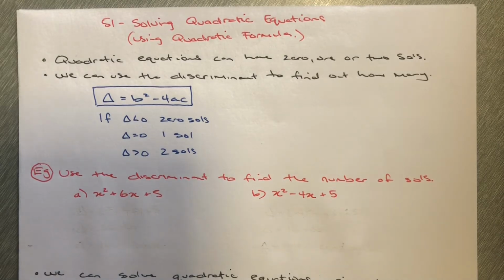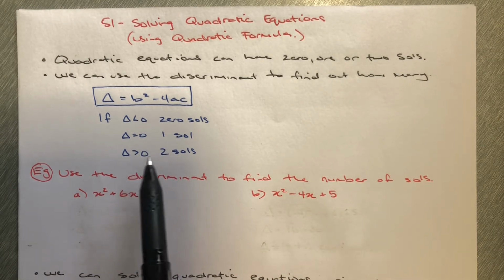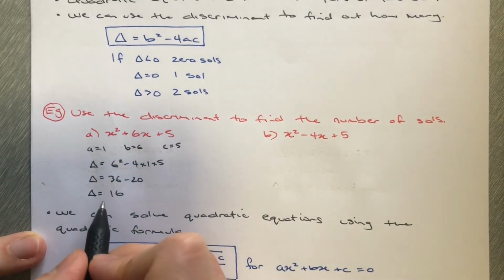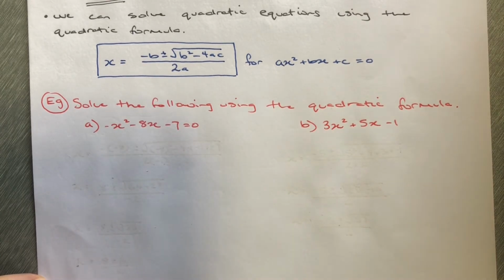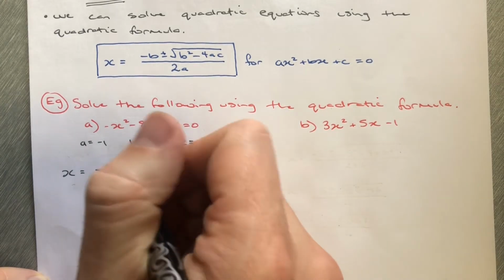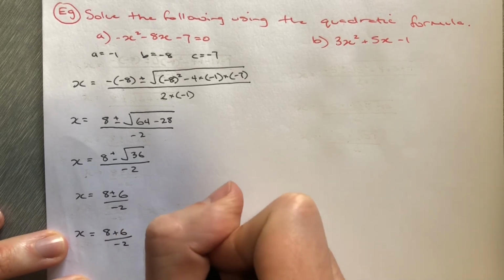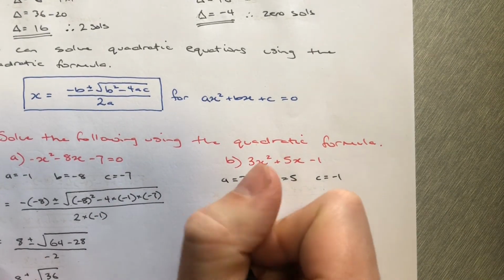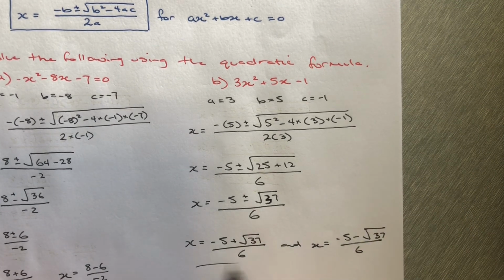Solving Quadratic Equations (Using the Quadratic Formula) - 10MM - 5I